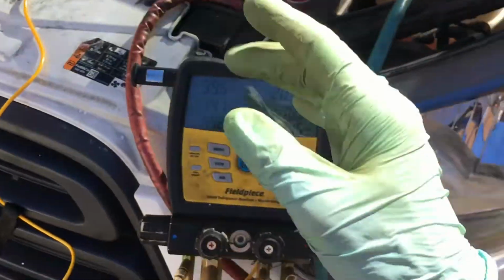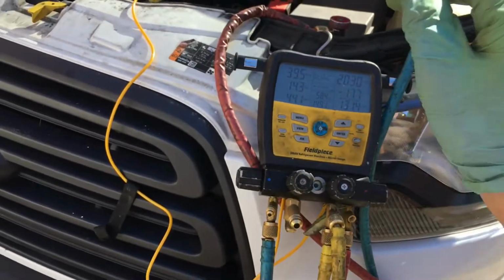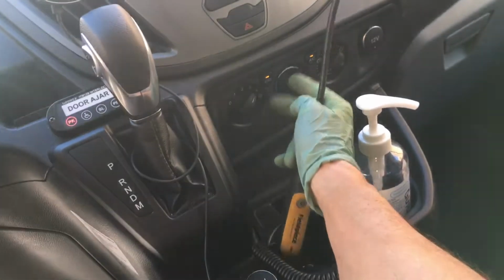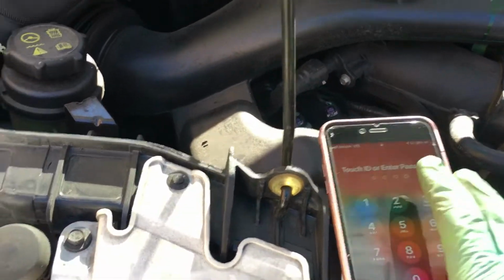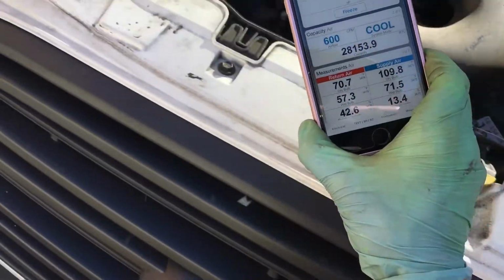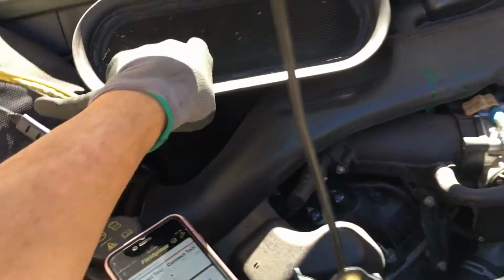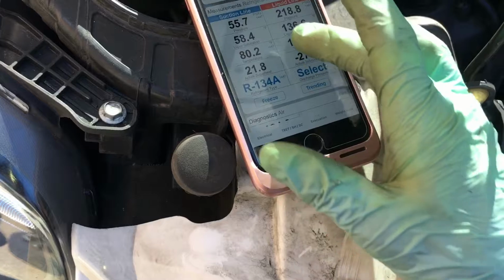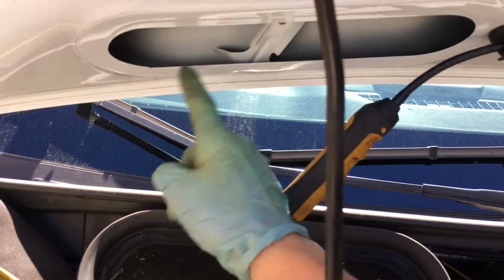Pressure And temperature relationship on different vehicles react VARY ! differently.￼ ￼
On Some cars if I put 140° load on the evaporators the high side pressure would jump up to near 400 psi￼